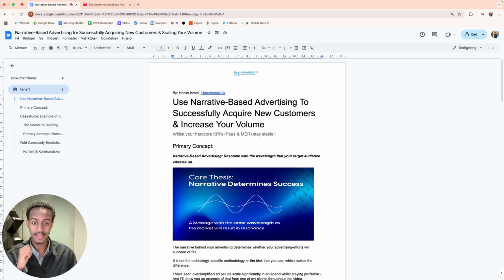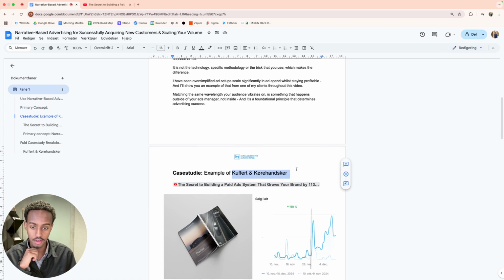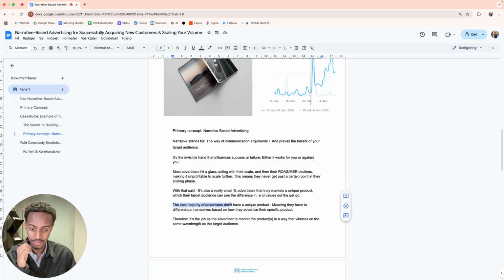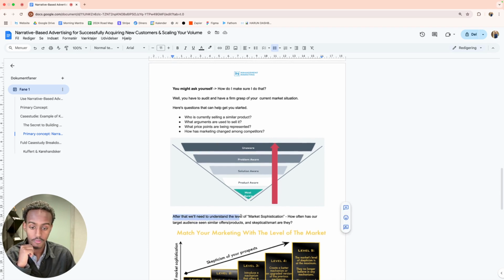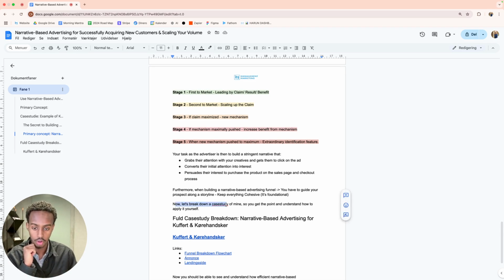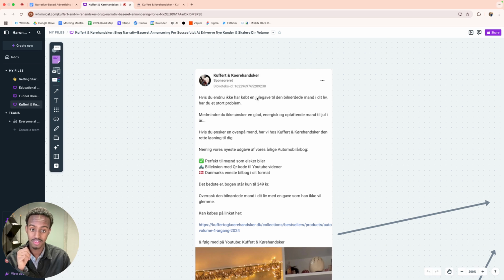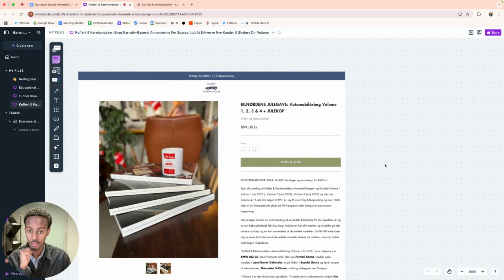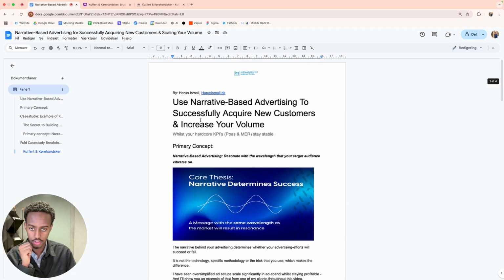Narrative-Based Advertising That Works (Casestudy Exposed)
Learn how you can use narrative-based advertising to successfully acquire new customers and increase your volume, while keeping your core KPIs (POAS and MER) stable at scale.